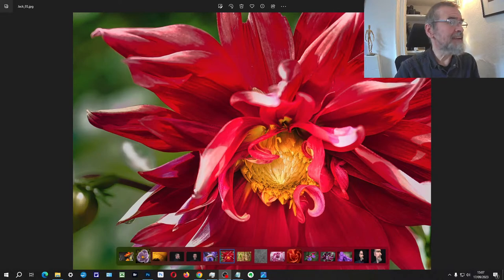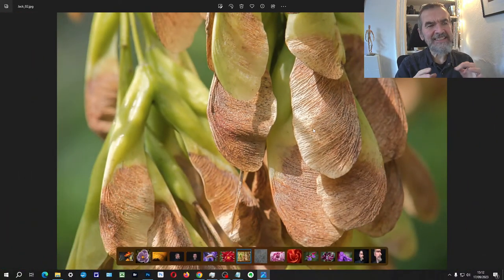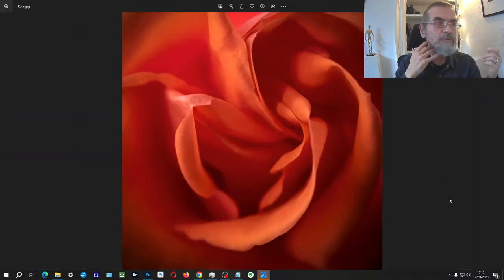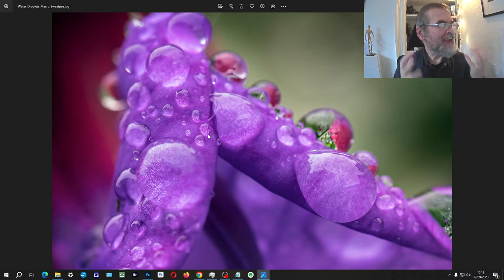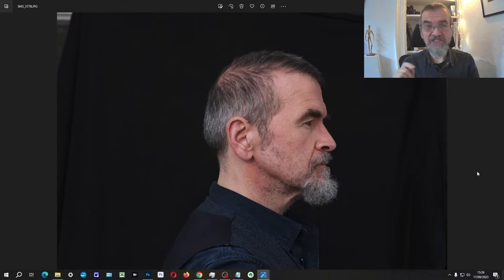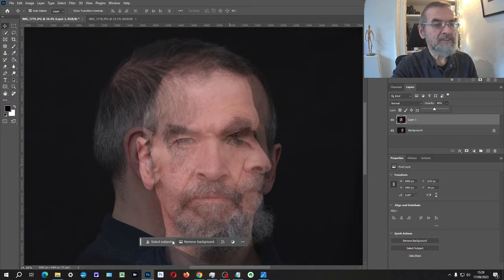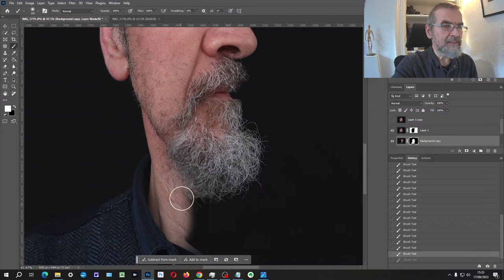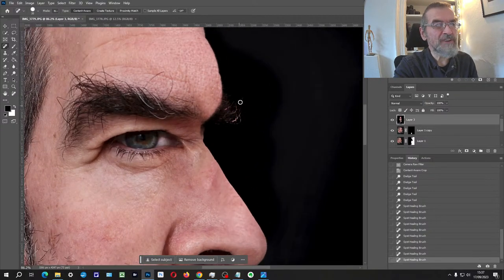Photography Feedback - Episode 168 of Understanding Photography with Kim Ayres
2:00 - Welcome, what's coming up, greetings and comments
6:23 - Feedback and advice on photos sent in from Jack, with emphasis on composition and light.
12:08 - Examples of different lighting and composition styles
23:43 - How to create a 2-way face in Photoshop
38:56 - Coming up next week - photoshoot with ceramicist Francis Ross, plus feedback on submitted images.
40:08 -  End

And if you know anyone else interested in improving their photography, then do bring them along :)